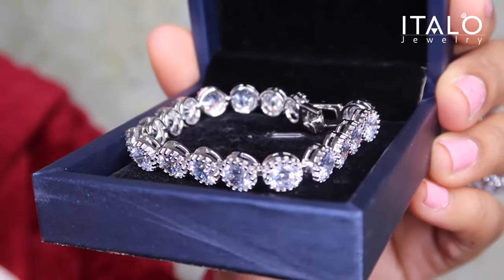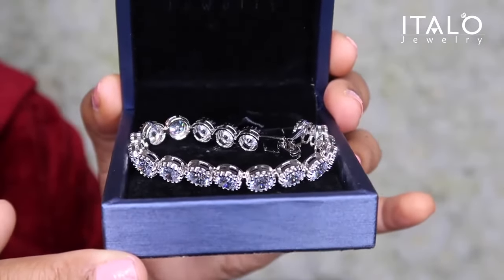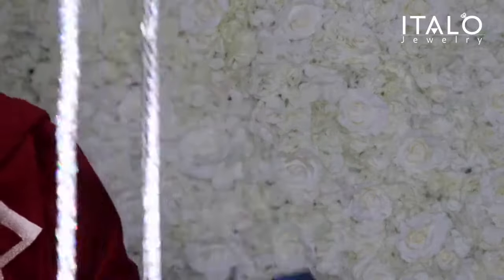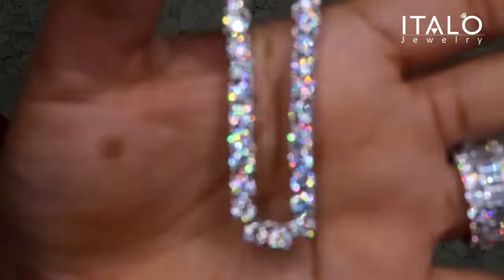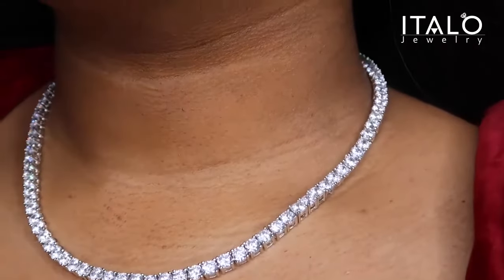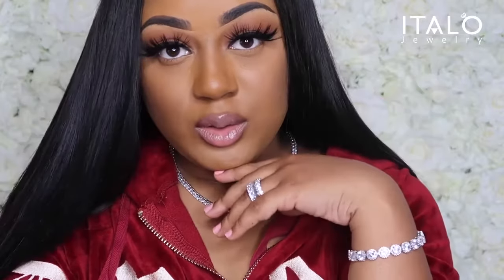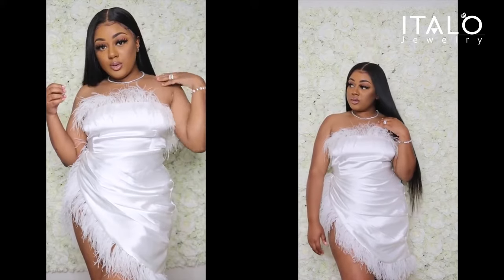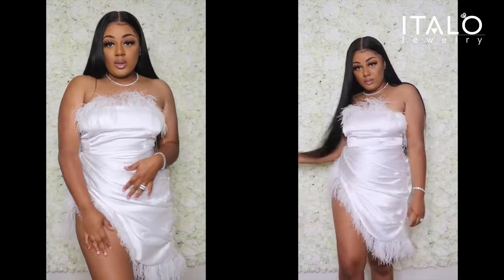Amazing Band Rings, Necklace & Bracelet for Women Online | Italo Jewelry Review By Kdotcouture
Italo Jewelry provides you the high-quality Jewelry with the affordable price! Thanks for @Kdotcouture unboxing review. Check it out right now!!!

Italo Jewelry Service:
* 60-Day Easy Return
* One-Year Warranty